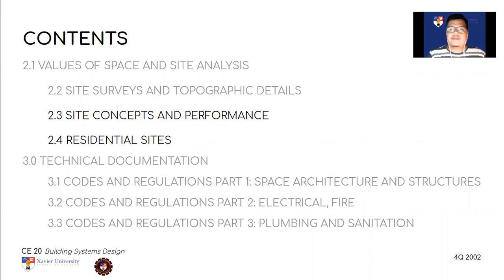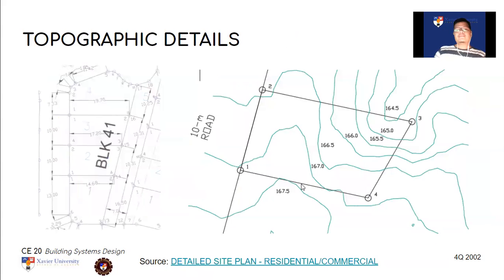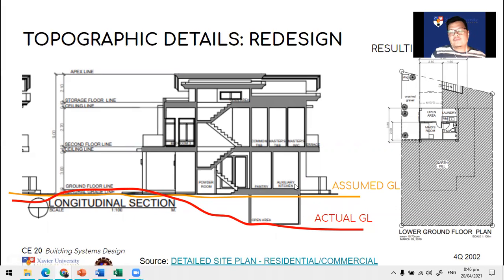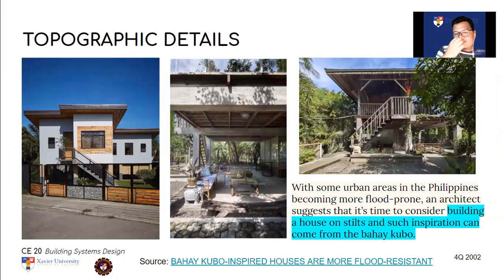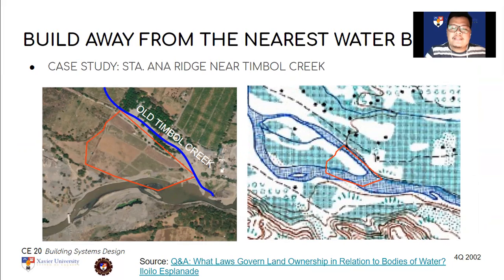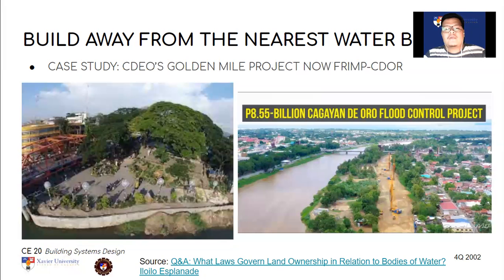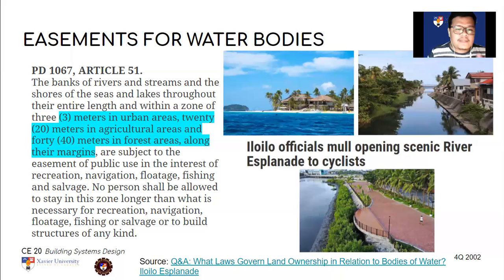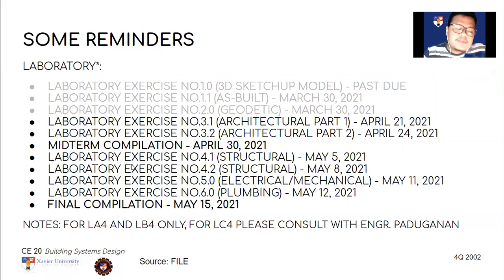CE20 April 20 [2.2 SITE SURVEYS AND TOPOGRAPHIC DETAILS]